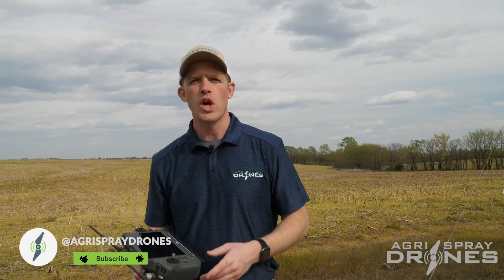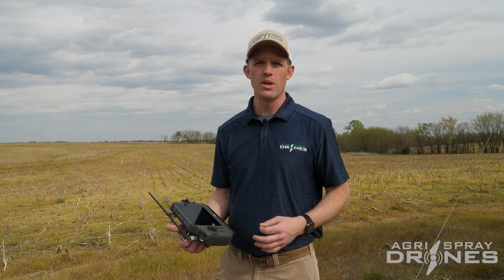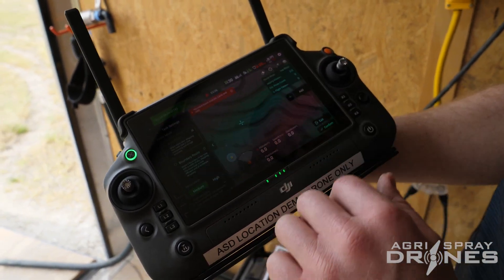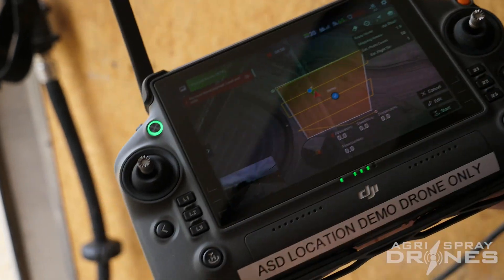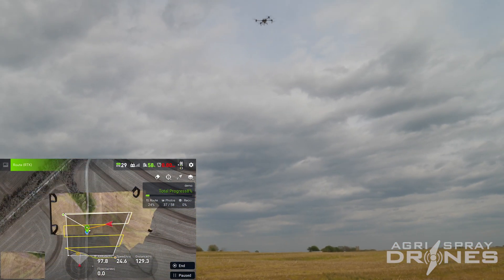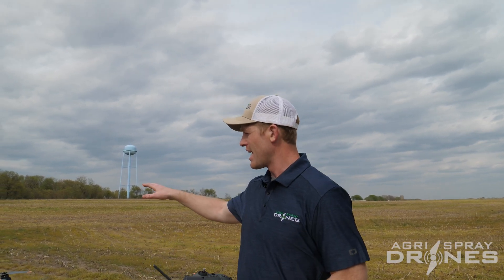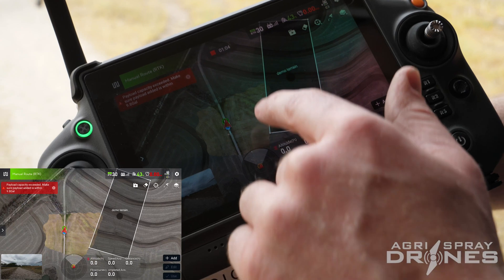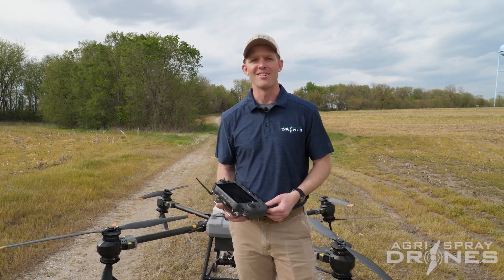2D Mapping with the Agras T40 and Digifarm | DJI Agras T40 | Agri Spray Drones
All spray drones need a good map to start with. Google satellite imagery is great, but it has its limitations. The Agras T40 can create its own aerial imagery. To use this feature, you must operate on RTK. The Digifarm service is a tremendous tool to accomplish this task.